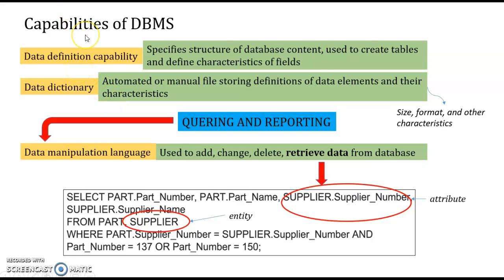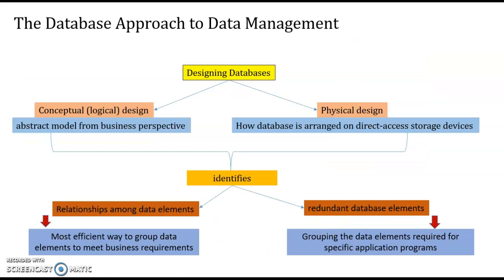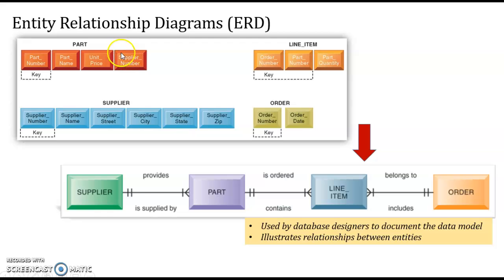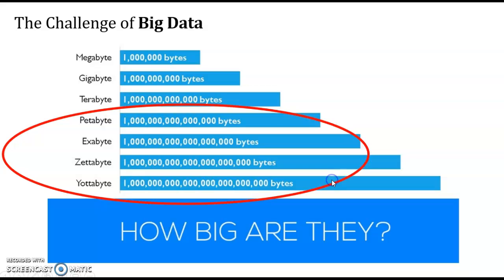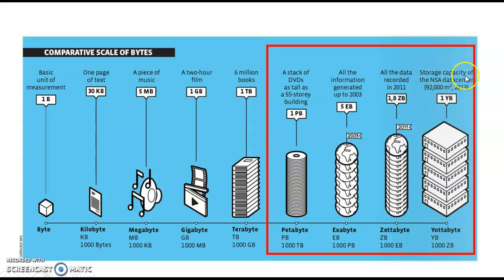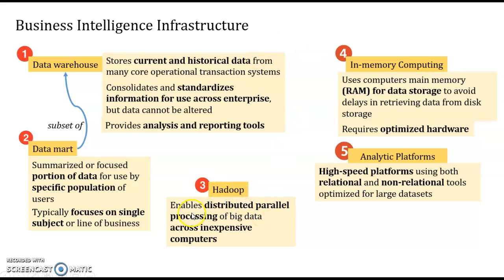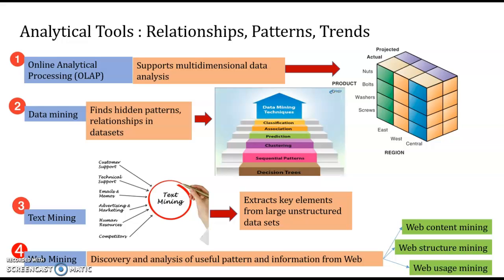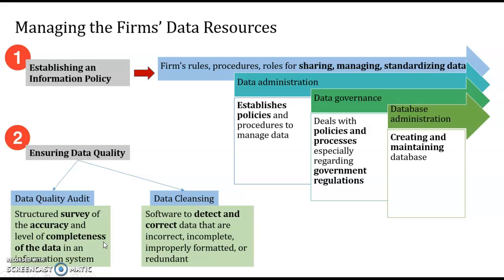CSC408 TOPIC 5 PART 2